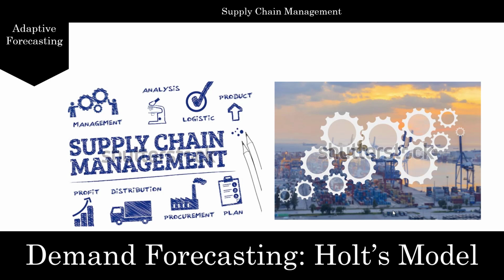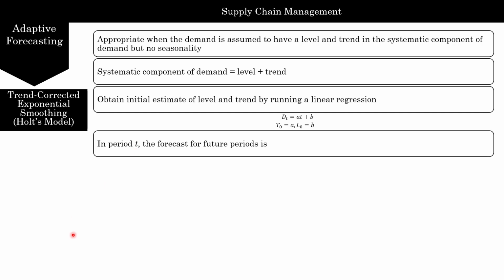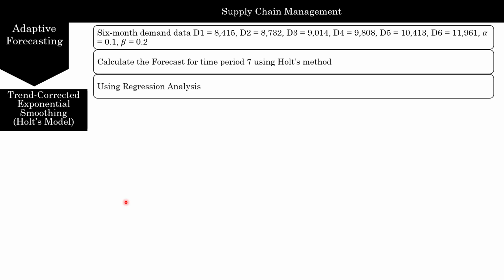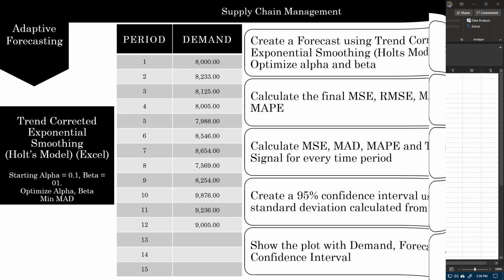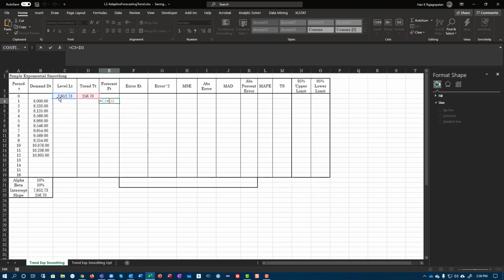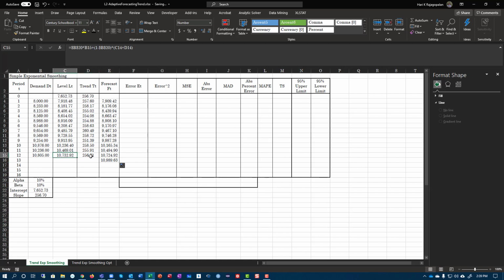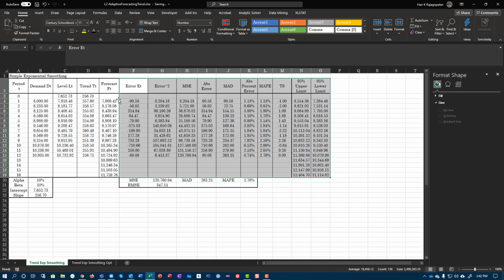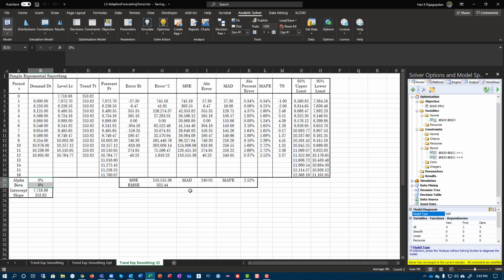Adaptive Forecasting - Holts Model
Trend Corrected Exponential Smoothing